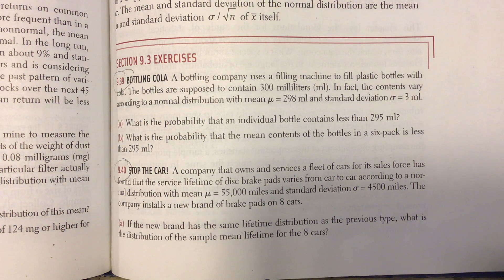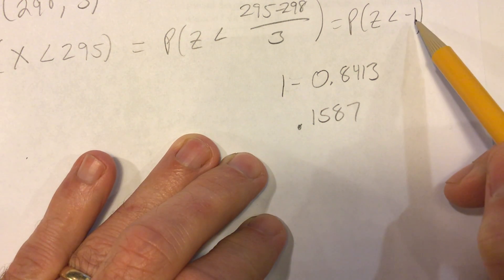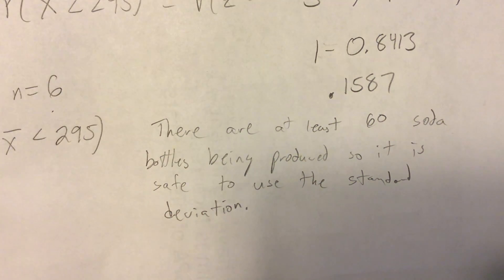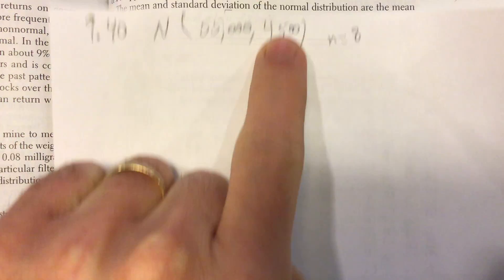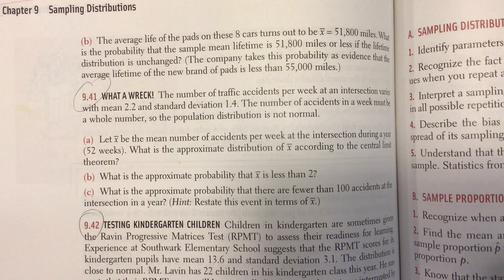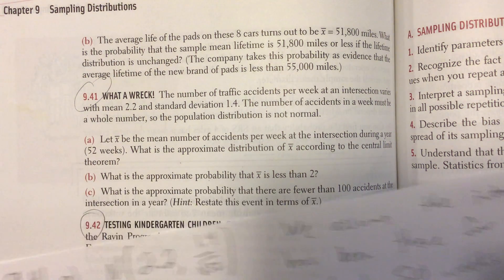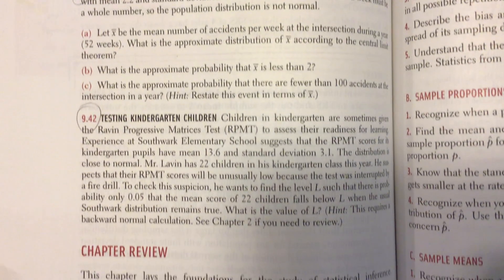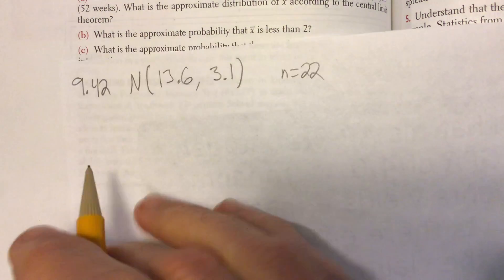Problem Set 9.3